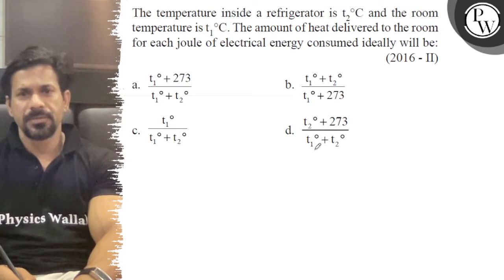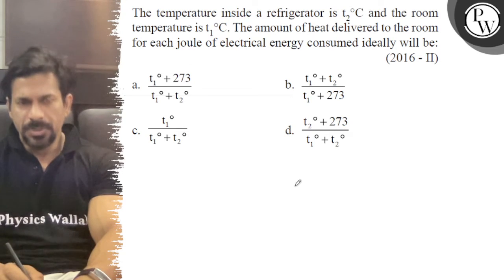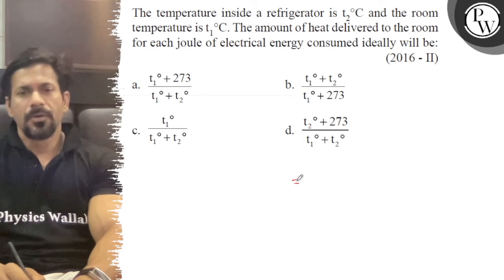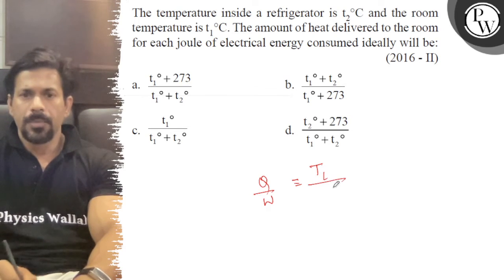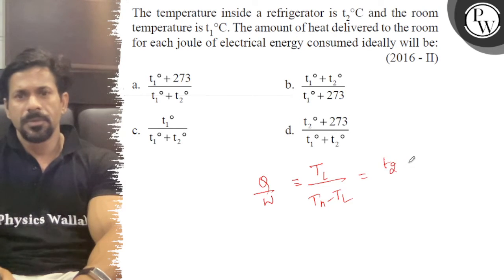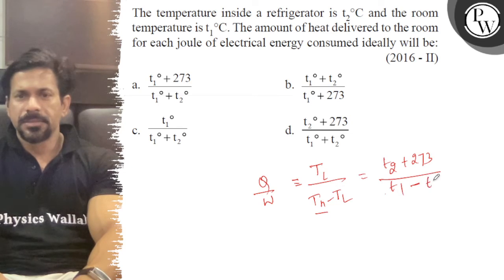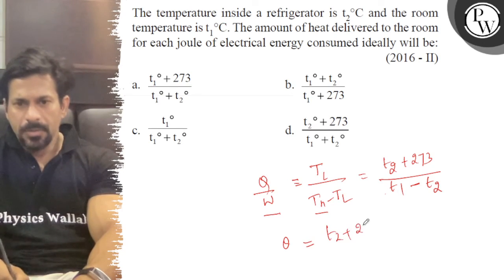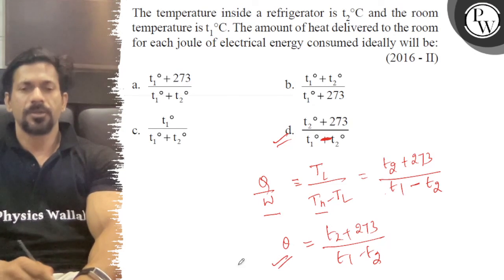The temperature inside a refrigerator is t_2^∘C and the room temperature is t_1^∘C. The amount of...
The temperature inside a refrigerator is t_2^∘C and the room temperature is t_1^∘C. The amount of heat delivered to the room for each joule of electrical energy consumed ideally will be:
(2016 - II)
a. t_1^∘+273/t_1^∘+t_2^∘
b. t_1^∘+t_2^∘/t_1^∘+273
c. t_1^∘/t_1^∘+t_2^∘
d. t_2^∘+273/t_1^∘+t_2^∘